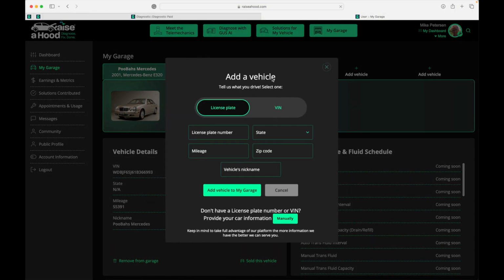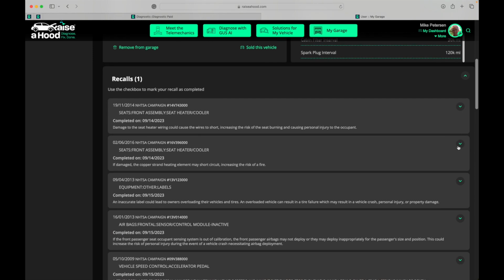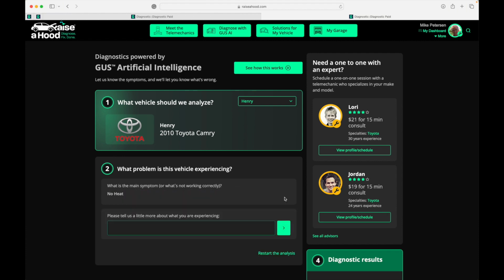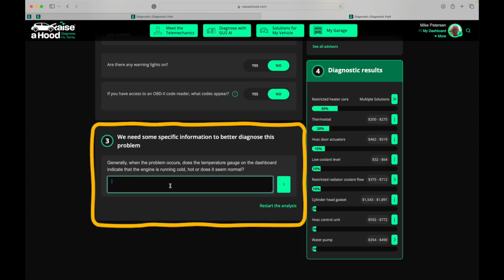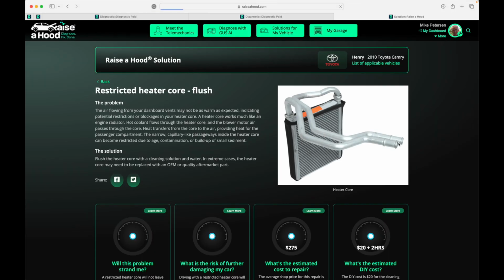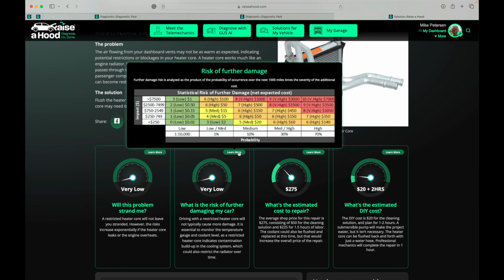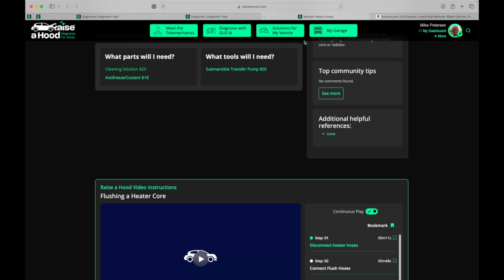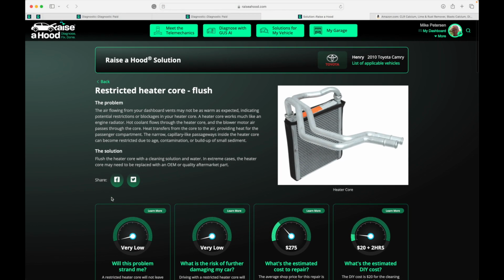Raise a Hood AI Overview (aka GUS)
Take a look at how GUS, the Artificial Intelligence engine from Raise a Hood, can help every customer; from typical vehicle owners to professional mechanics.